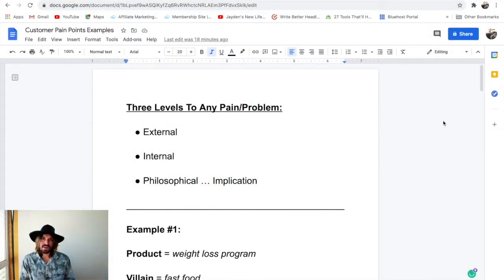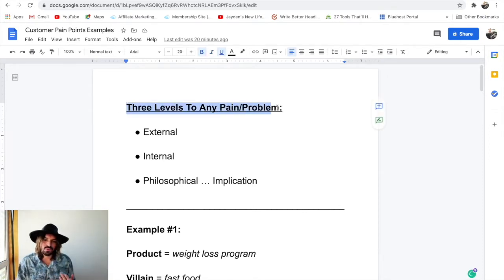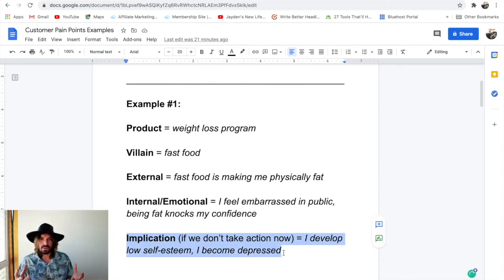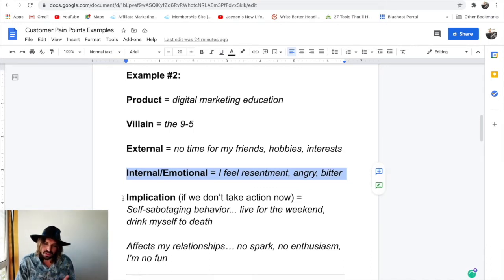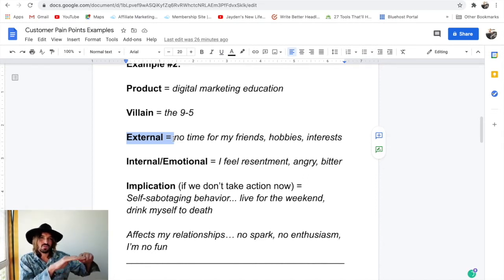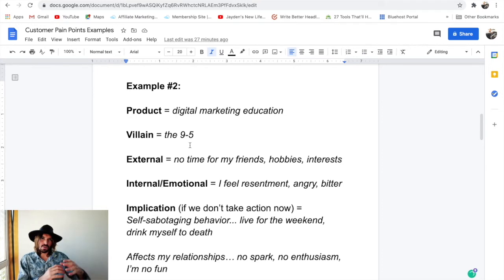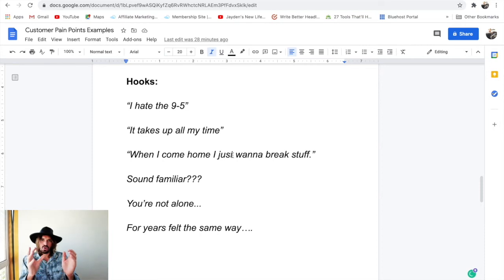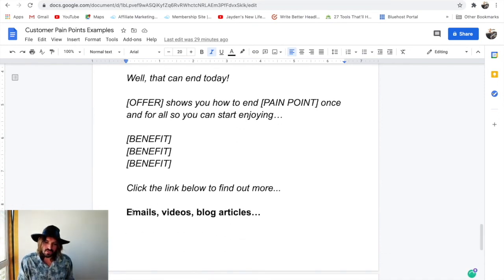Customer Pain Points Examples... Hit The Pain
Confused About Making Money Online? This will help

If you dig copywriting then check out this awesome "Copywriters Playbook" (Only $1):

About this video:

In this video, I've knocked up some customer pain point examples.

We're gonna see why the stick is often a stronger motivator than the carrot.

And we're gonna look at the three levels of pain:

External, Internal, and Implication.